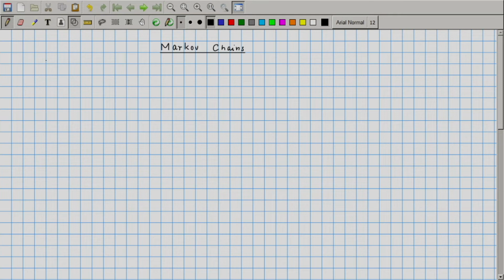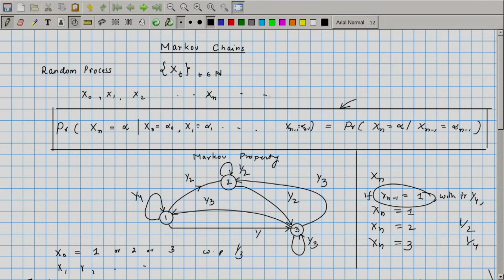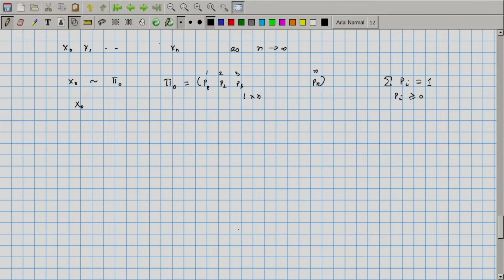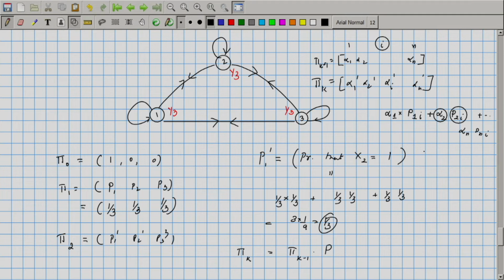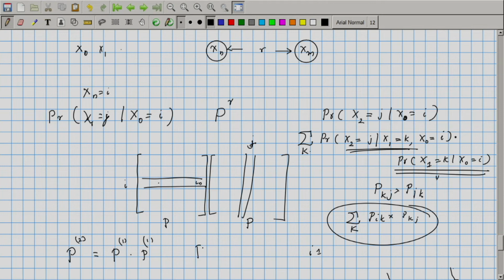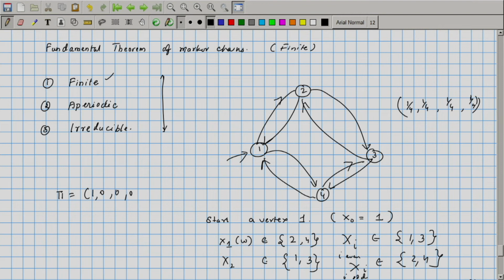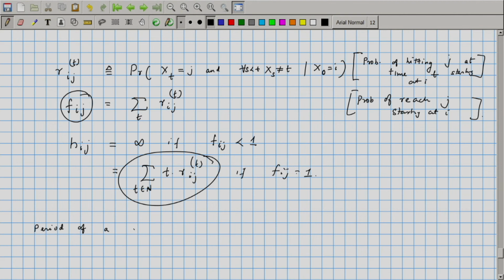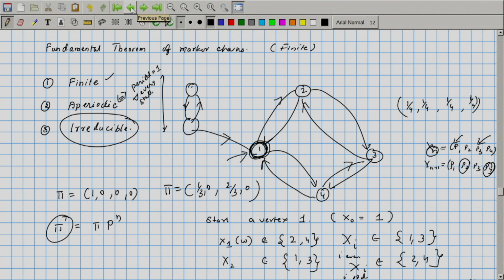Lec 16: Introduction to Markov Chains